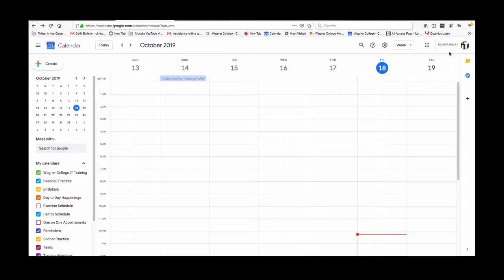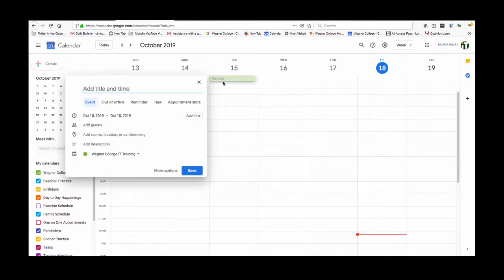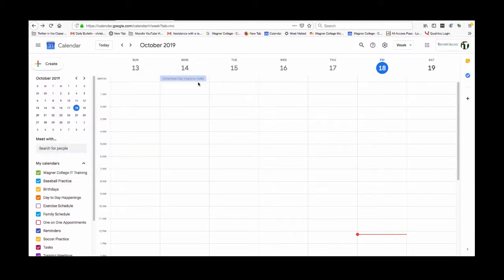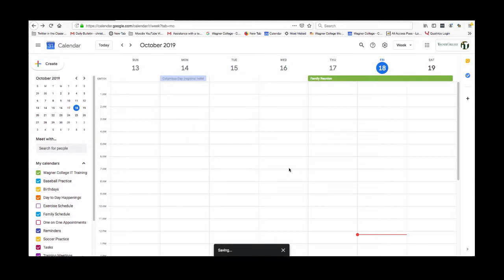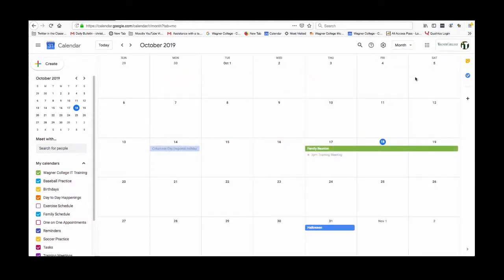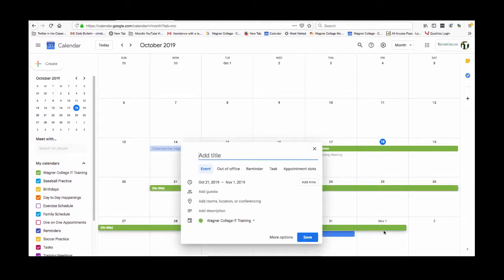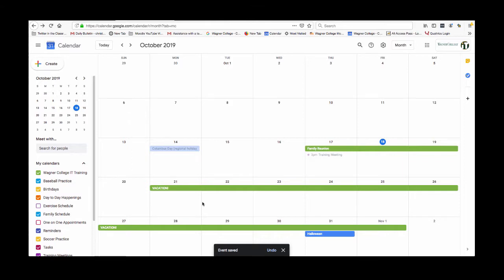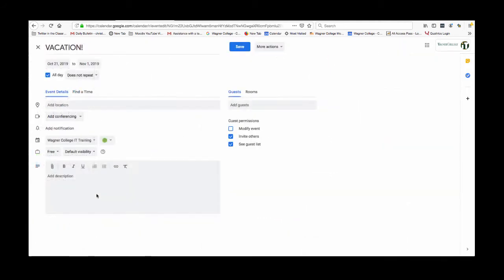Tech Tip of the Week #64-Creating Multi-day Events in Google Calendar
This video will show you how you can create an all day event that spans over multiple days directly from your main calendar when using the drag to create feature.